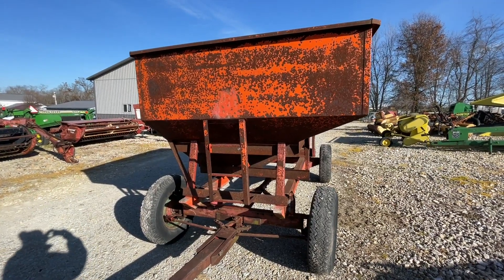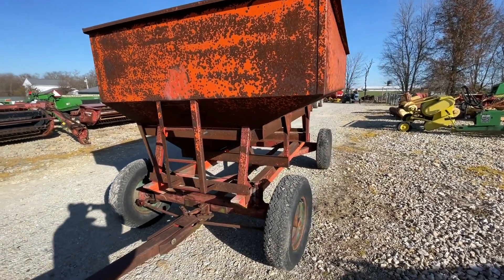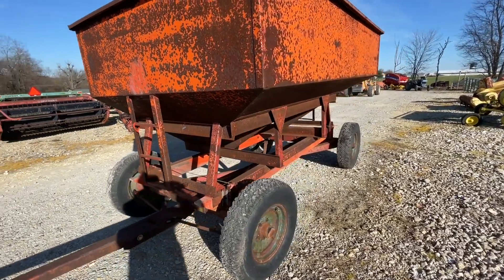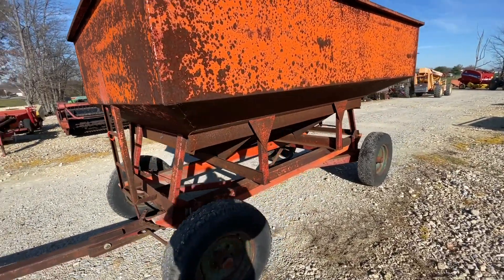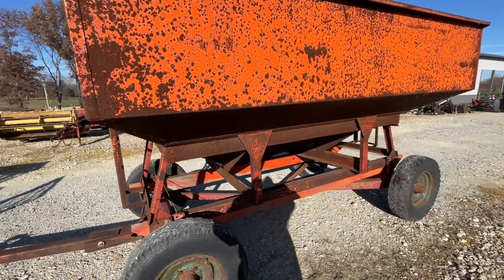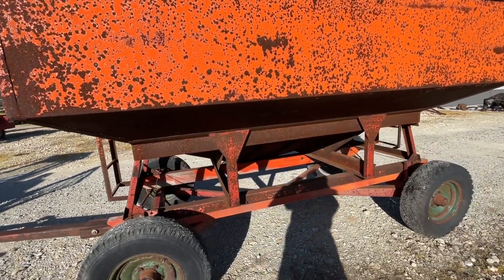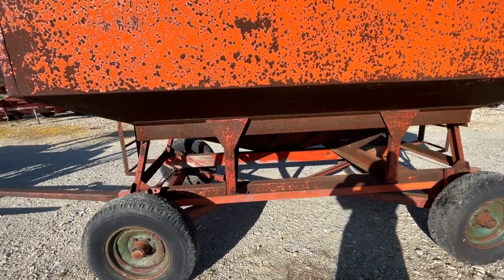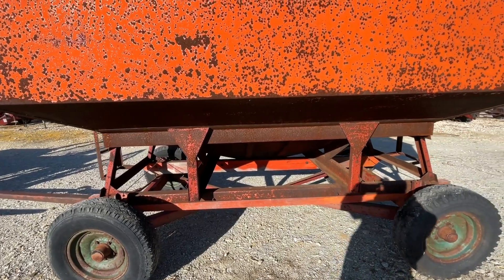KORY 125 For Sale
6x10 gravity wagon, solid smaller bed, decent gear, decent tires.  Watch the video for more information.  Fresh Wagons